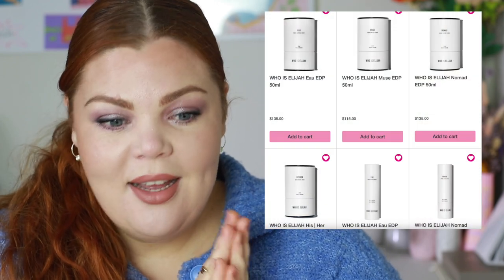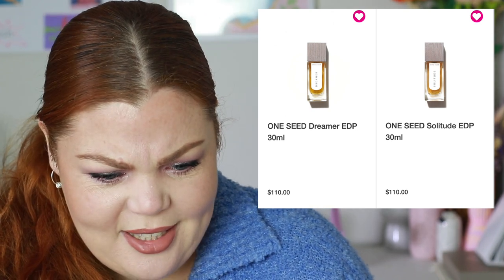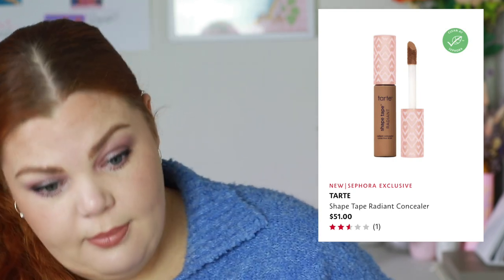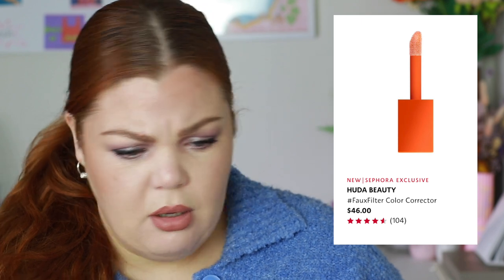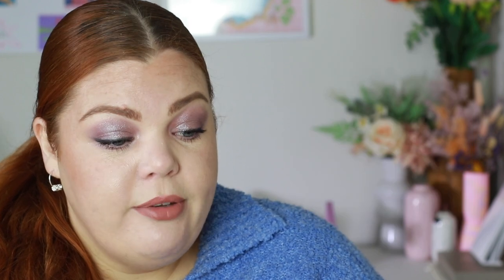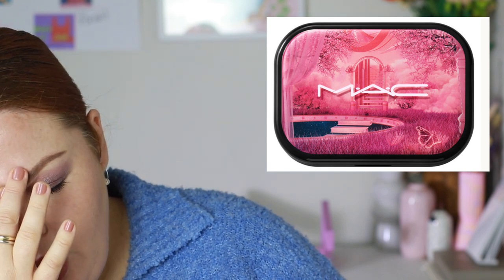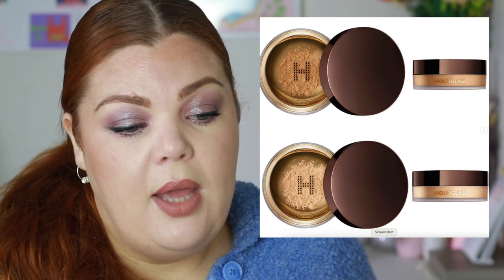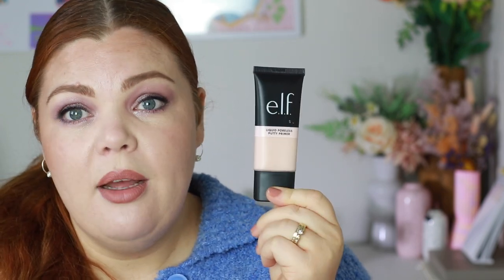New Beauty in Australia #73 | Hourglass Tint | MUFE Concealers | Huda Beauty Correctors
Welcome to New Makeup in Australia #73
I talk all things new in beauty for Aussies, discussing what I like & don't like. I make sure to highlight easily accessible websites for Australians.